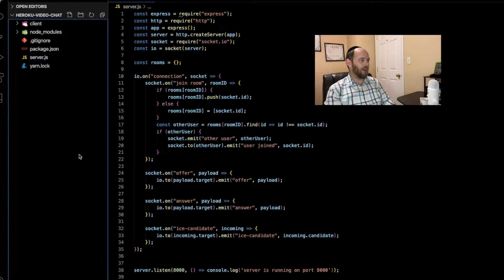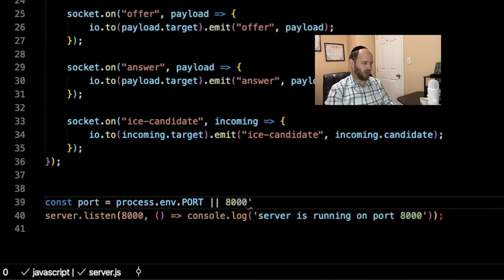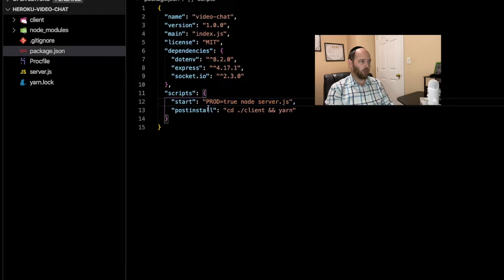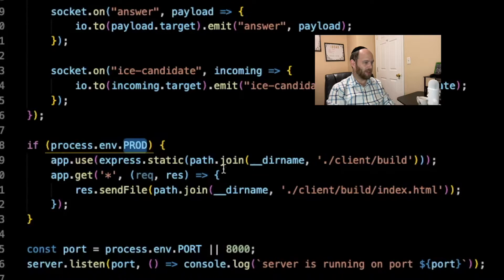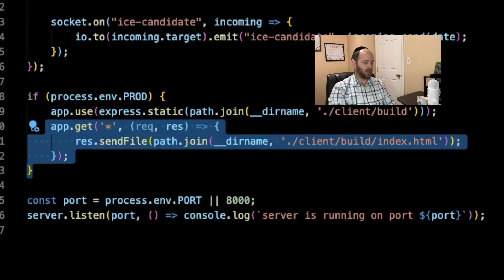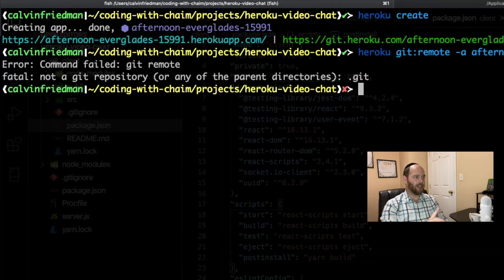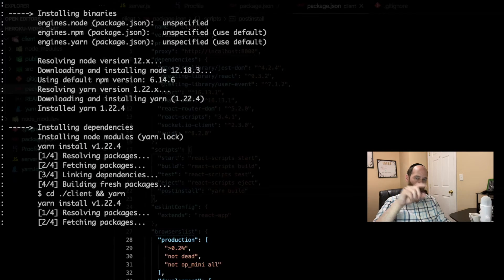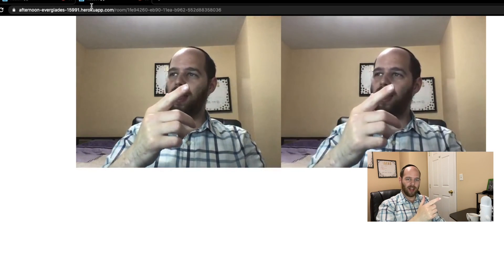Deploy WebRTC Video Chat to Heroku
In this video I demonstrate how to deploy a webrtc application to Heroku. Follow along with me, and you can have your very own video chat app deployed so that you can share it with friends!

To run have 2 terminals open, 1 in the root and one in the client folder. In each terminal window, make sure to run either yarn or npm i to install the dependencies. One that is done, run node server.js in the root and yarn/npm start in the client.

I would like to stress that while it would be greatly appreciated, in no way is this required!